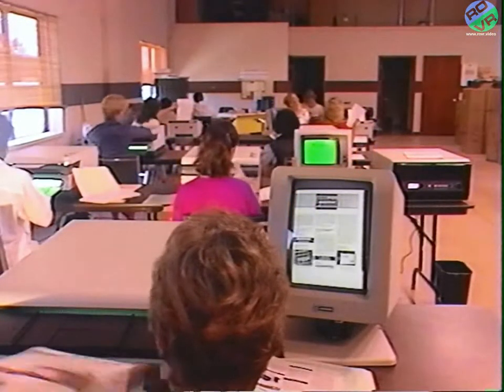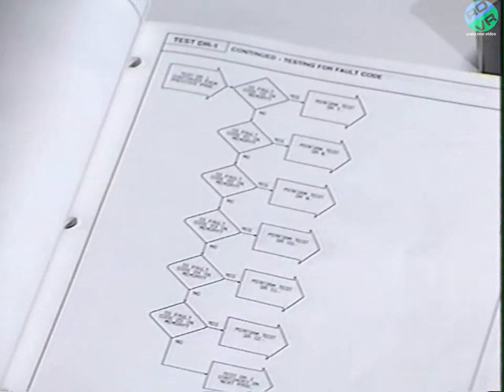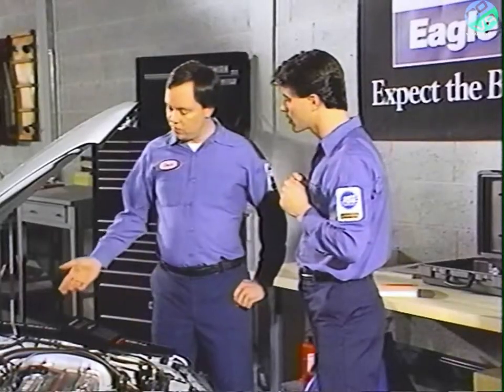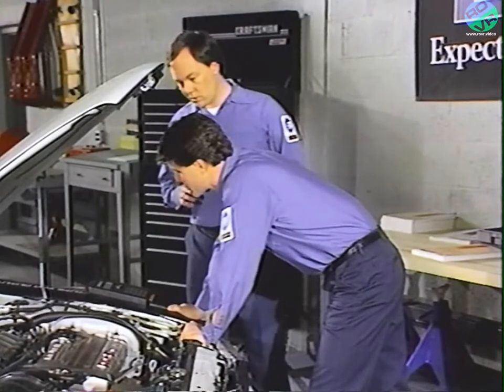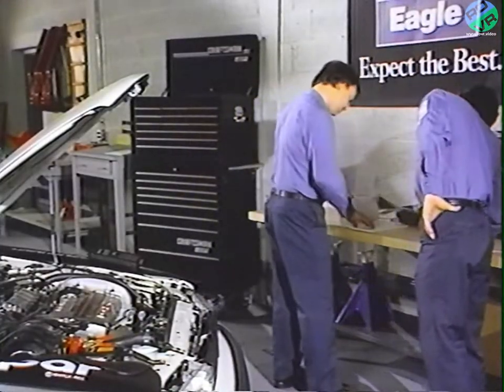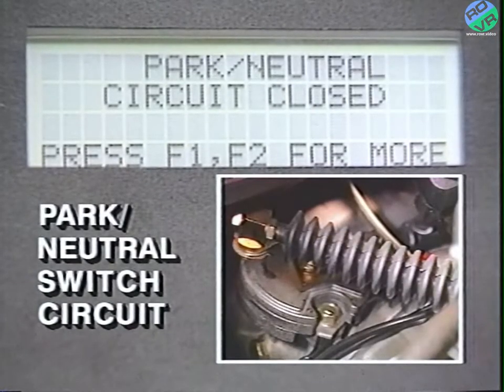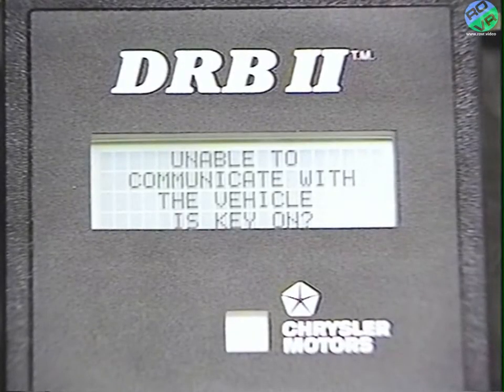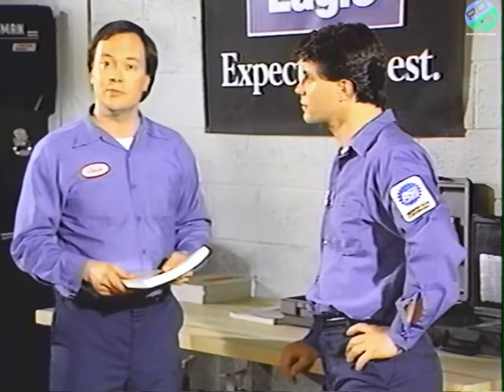Chrysler Jeep-Eagle (US) - Video Tec - June 1989 - Using the DRBII Tester and MMC Adapter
Chrysler Jeep-Eagle - Video Tec - June 1989 - Using the DRBII Tester and MMC Adapter

System Components
Systems Self Check
System Operation

***Part of the Monthly MOPAR series, every month we will release the corresponding VideoTec video from 30 years previously! ***